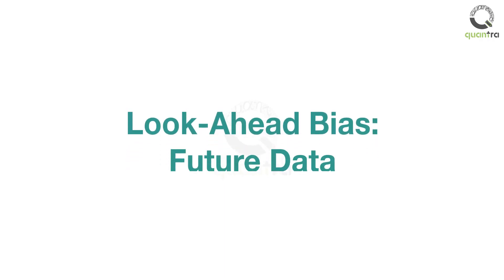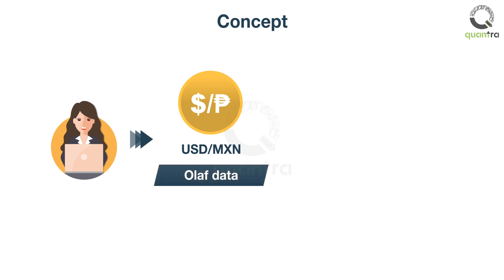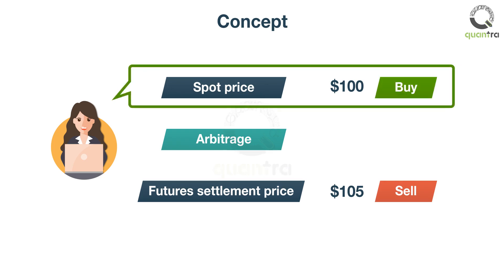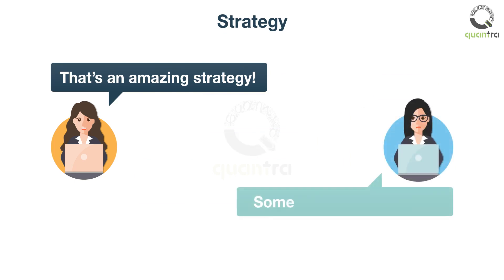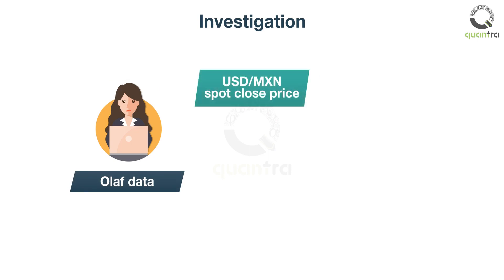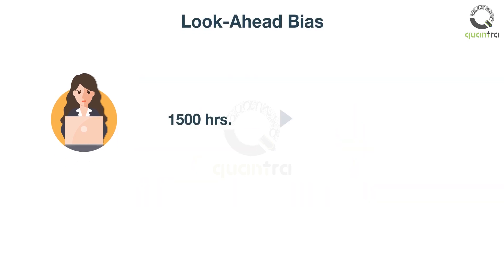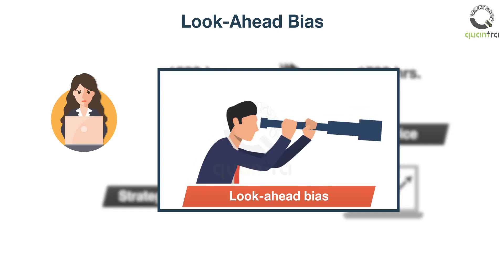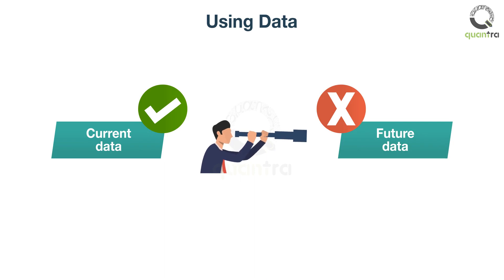Look-Ahead Bias - Future Data | Financial Data Science | Dr. Ernest P. Chan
Welcome to this video lesson on look-ahead bias. After completing this, you will be able to define look-ahead bias and its effects and identify the cases that have a look-ahead bias.
Let’s understand this concept with the help of an example. Anna has a very simple strategy from the USD-MXN futures. In the historical Olaf data, she has found a difference between the spot price and the futures settlement price, which results in a good arbitrage opportunity.
For example, consider a hypothetical commodity with the spot price at $100 and the futures settlement price at $105, and the futures will expire the next day. I can sell a futures contract at $105. Then I would buy the spot at $100. The next day, I will deliver the asset to the futures buyer since the future expired. Thus, I earned $5 from this transaction. Isn’t that an amazing strategy?
And the strategy backtesting, concurs that by showing excellent results. Elsa, who isn’t impressed with extremely good results, decides to do a thorough backtest. But, she uses intraday data, or minute level data, instead of the Olaf data used by Anna. And lo and behold, it performs pathetically! So what was it that Anna was doing wrong?
On further investigation, Anna realised that the USD-MXN spot close price from Olaf data was completely different from that of Elsa. Why would that happen?
Anna was unknowingly making a very big mistake. The spot and settlement prices used in the strategy were sampled at two different times. The futures settlement price is obtained at 15:00 ET at Sven, while the spot price is obtained at 17:00 ET by the Olaf data. This is a problem!
She was inadvertently looking 2 hours in the future. She was making trading decisions at 3 pm based on the spot price data of 5 pm. Thus, her backtest showed excellent results with the use of information from the future. This is not possible in real trading.
Anna had introduced look-ahead bias in her strategy. Look-ahead bias is the use of information and analysis before the time it would have actually occurred. This gives false often desirable results in backtests and simulations. There is always only a certain set of data available at any given point in time. We need to make sure we are not using data that will only be available in the future.